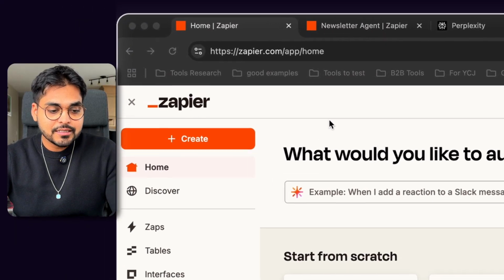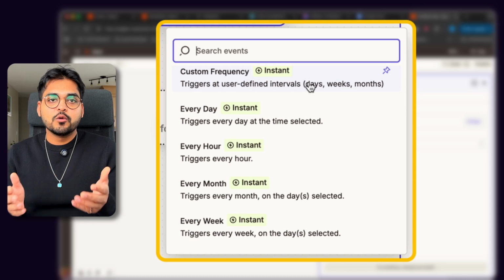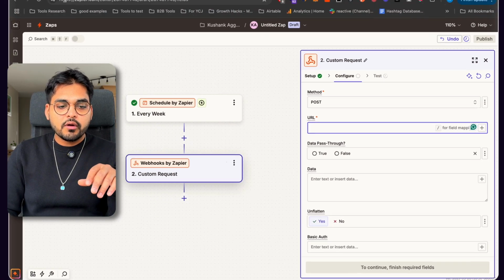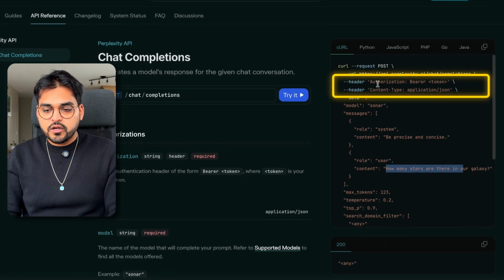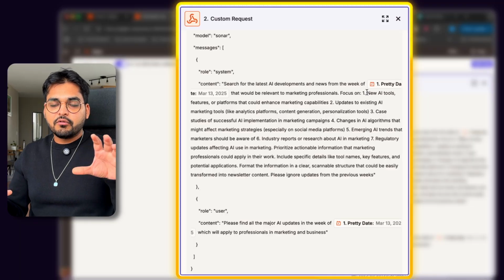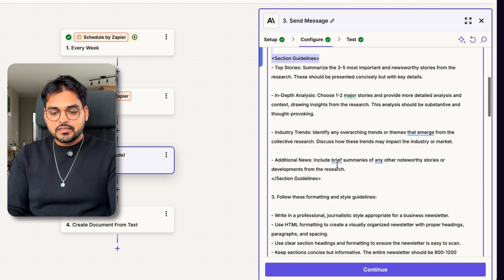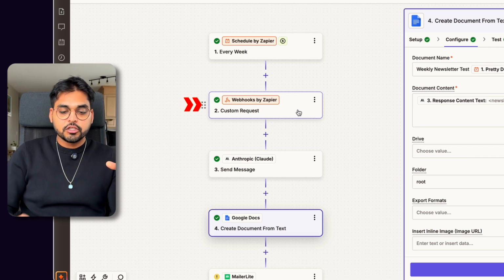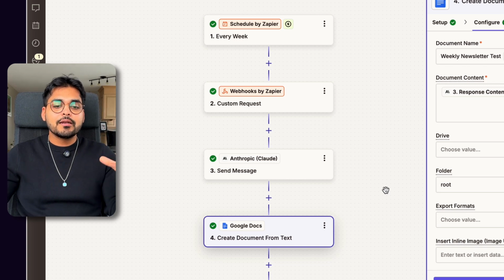AI Agent for email newsletters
I'm going to share how business owners can automate their newsletters using AI. In this video, I'll show you how to set up a workflow that automatically researches content and formats it into a ready-to-send newsletter⁠.

Chapters:
00:00 Introduction
00:15 Tools Overview
00:56 Setting Up The Schedule
02:10 Connecting Perplexity
04:20 API Configuration
05:24 Creating Research Prompts
06:51 Cloud Integration
08:08 Google Docs Setup
09:17 Final Overview
10:10 Additional Use Cases